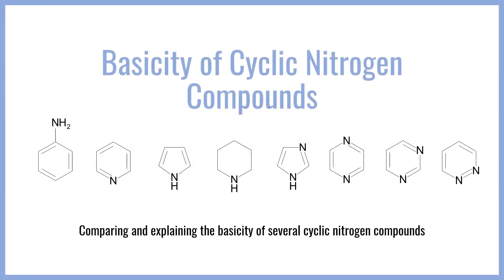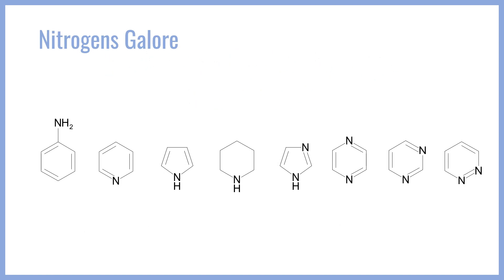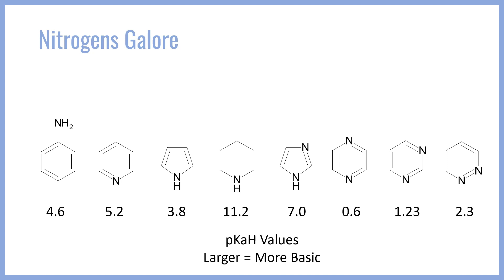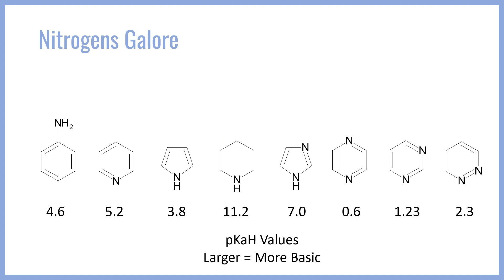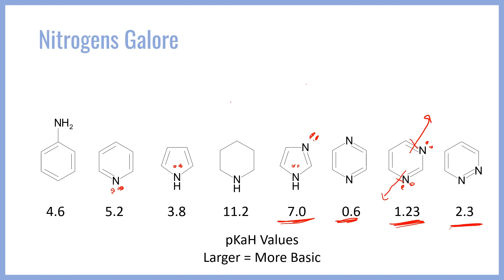Basicity of Cyclic Nitrogen Compounds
in this video we compare the basicity  of several cyclic nitrogen compounds and explore why they behave the way they do, including resonance effects, induction, lone pair repulsion, orbital effects, and dipole moments. The compounds selected are: aniline, pyridine, pyrrole, piperidine, imidazole, pyridazine, pyrimidine, and pyrazine.

TIMESTAMPS
00:00 Intro
00:35 Nitrogens Galore
14:38 End